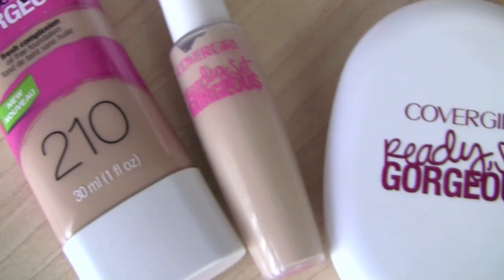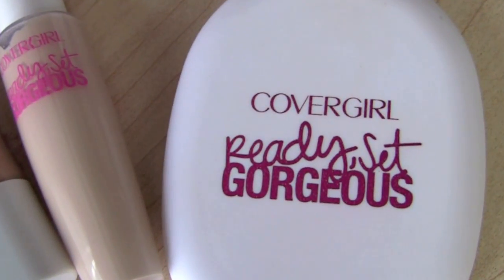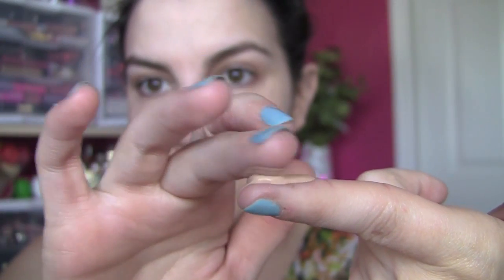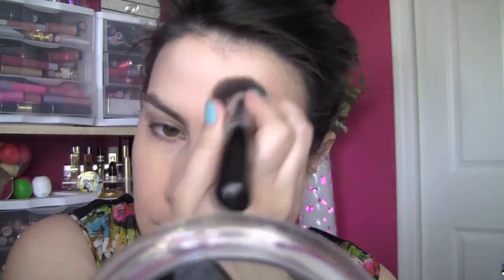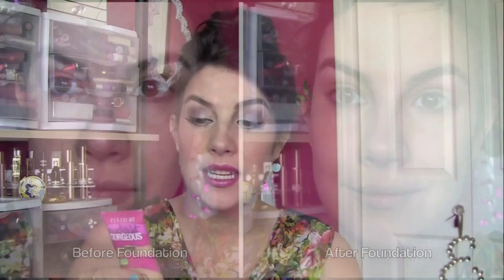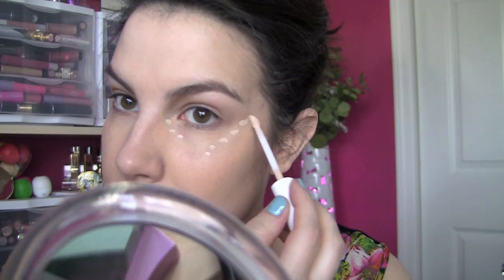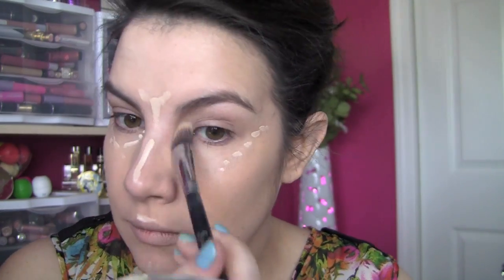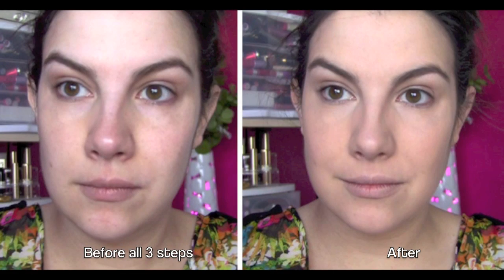Cover Girl Ready, Set Gorgeous Review/Tutorial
Featured Products...

Cover Girl Ready, Set Gorgeous Instaglam Collection
--I found this whole collection at Walgreens

Fresh Complexion Oil Free Foundation
(My shade: 210- Medium Beige)

Ready, Set Gorgeous Concealer
(My shade: 115-120- Light)

Fresh Complexion Powder Foundation
(My shade: 115- Light)

Other new Cover Girl products in my recent haul:
*Haul update- after trying the Cover Girl Smokey Nudes quad that I mentioned in that haul-- I'm actually enjoying it! Works well on top of a base.

My info:
Shirt- Macy's
Earrings- Claire's
Nails- The Balm Hot Ticket polish in Sky Blue Right Past You
Foundation- Cover Girl Ready Set Gorgeous Foundation
Eyes- Cover Girl quad in Smokey Nudes
Lips- Cover Girl Outlast Illumina in Moonlight Mauve
Blush- BH Cosmetics Flora Blush Duo in Iris